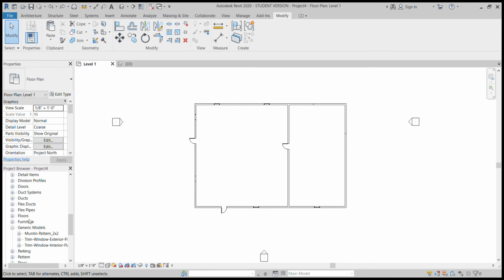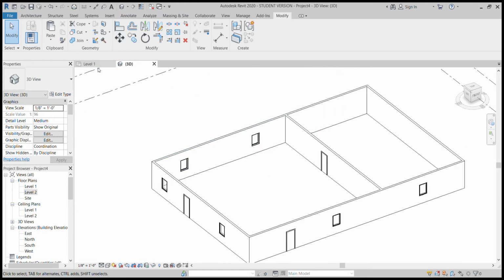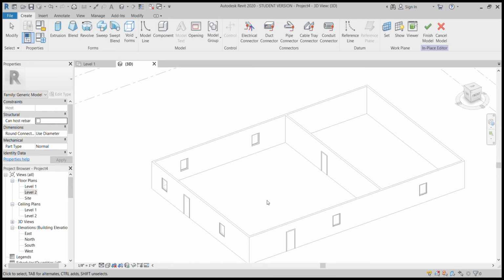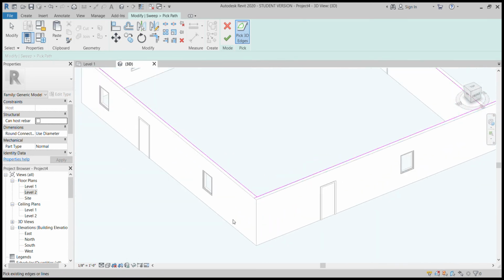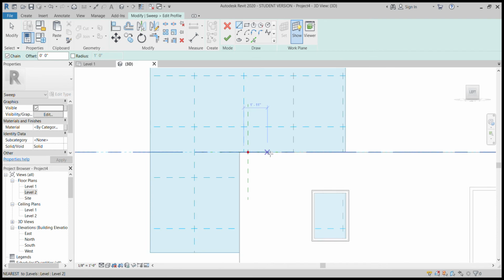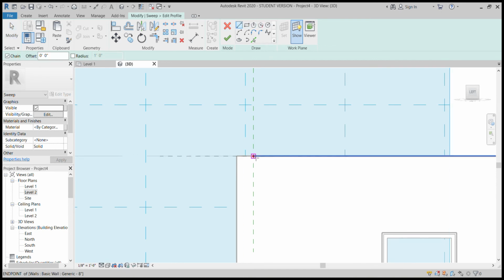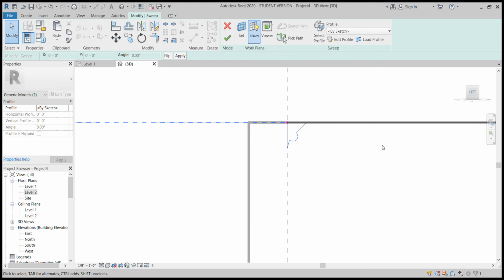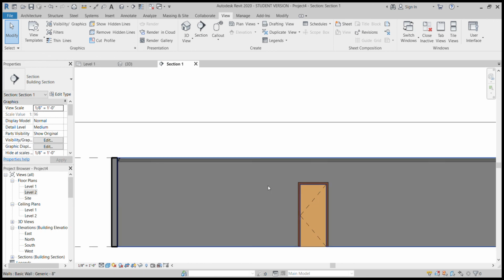Modeling in Place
How to create trim in Revit by modeling in place.